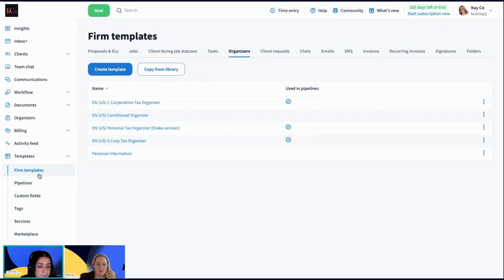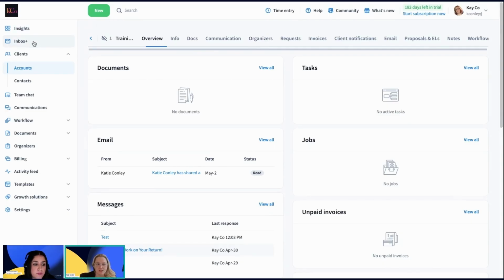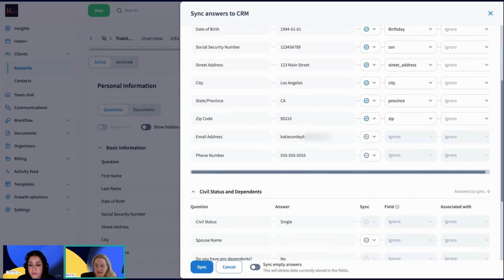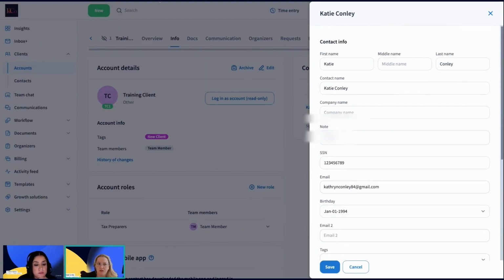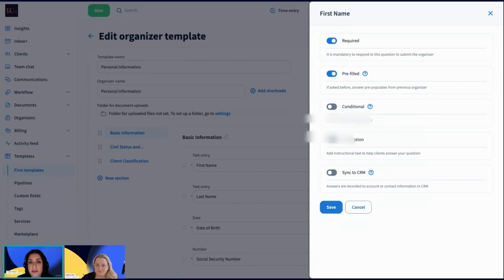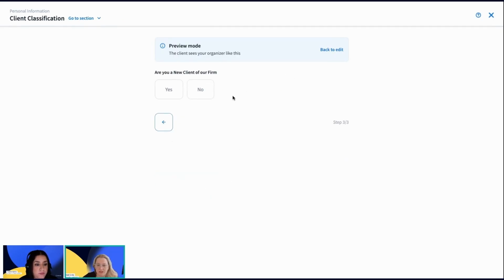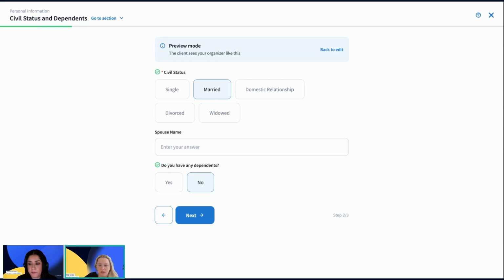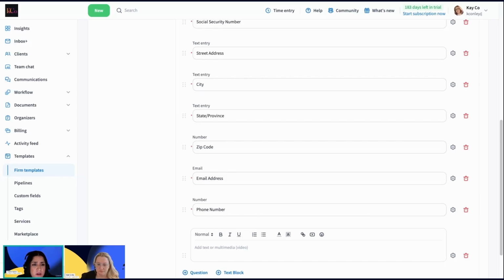Session 2: Smart CRM Setup & Client Onboarding – Organizers